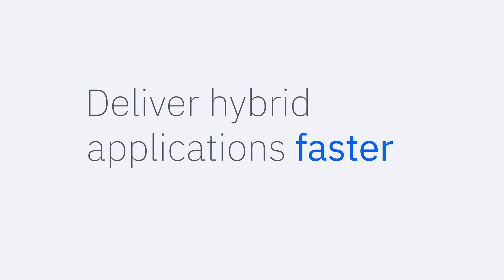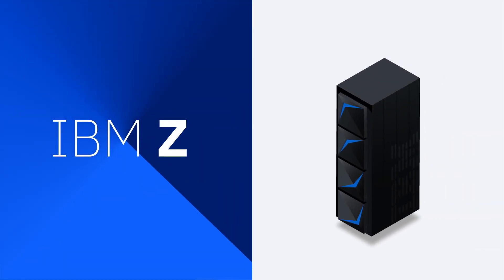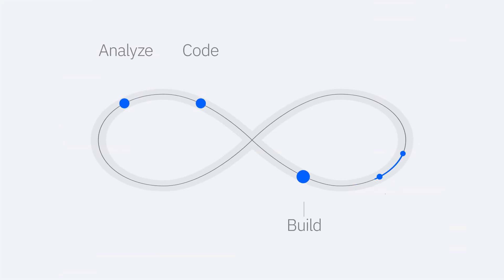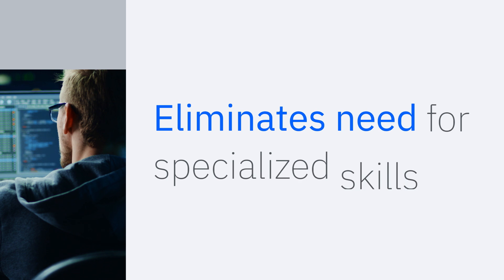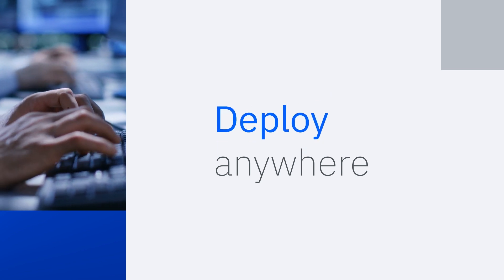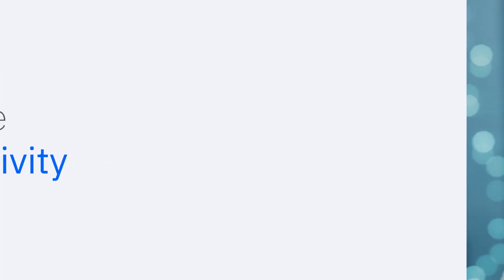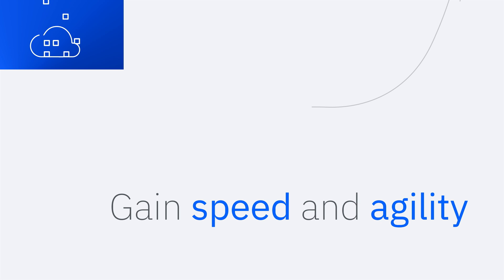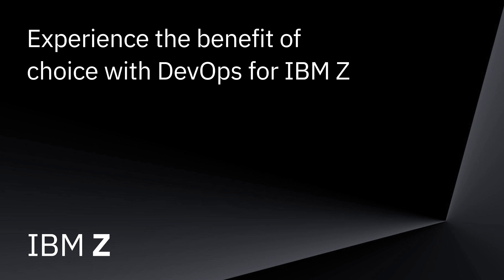DevOps for IBM Z Hybrid Cloud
You have to move quickly to develop and deliver business critical apps across your hybrid environments. DevOps for IBM Z provides an opensource, cloud-native development environment on a platform that meets the application modernization and performance needs of today's core workloads. Use standard DevOps toolchains and Agile DevOps practices, work with the cloud-native tools today's developers know, and build a modern DevOps environment inclusive of opensource technology.

DevOps on IBM Z improves developer productivity and enables testing earlier in the application lifecycle to improve quality and reduce rework. Increase your speed and agility with containerized dev and test environment and give yourself the resources and tools you need today with the flexibility to expand to what you need tomorrow. Experience the benefit of choice and full potential of cloud-native development on IBM Z.

Learn in-demand skills. Build with real code. Connect to a global development community